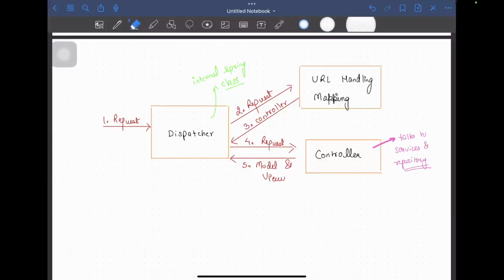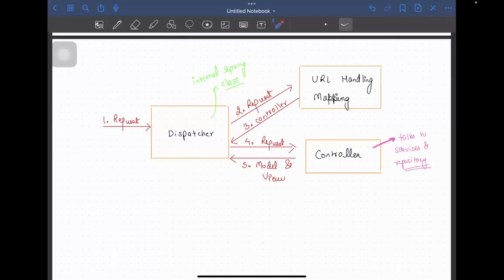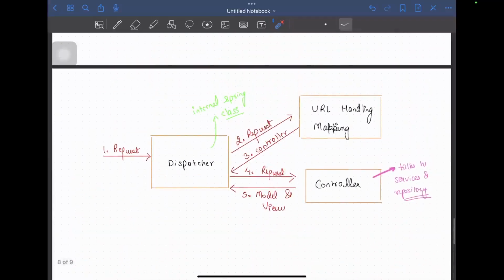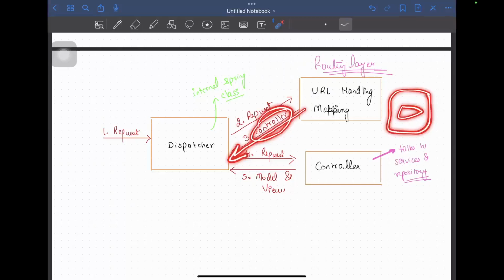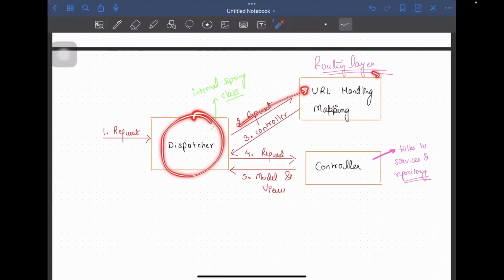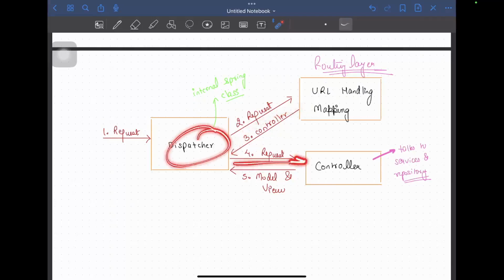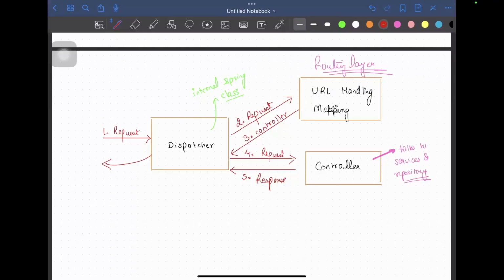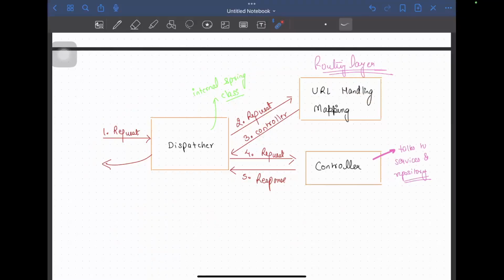57.1 Request lifecycle in Sprig boot Application